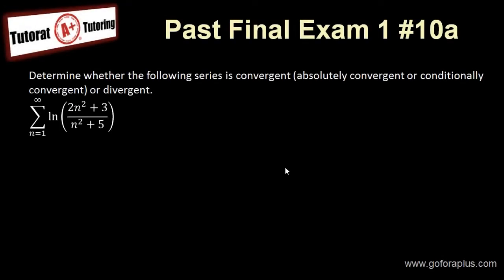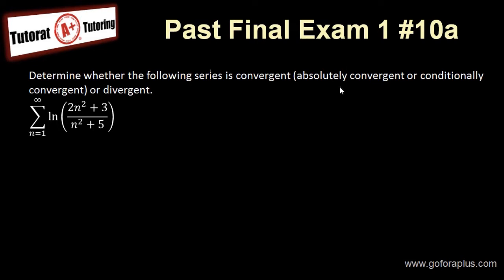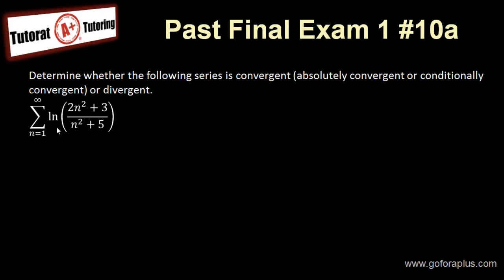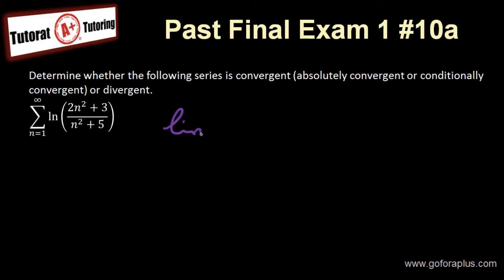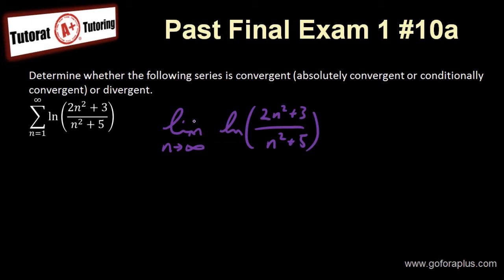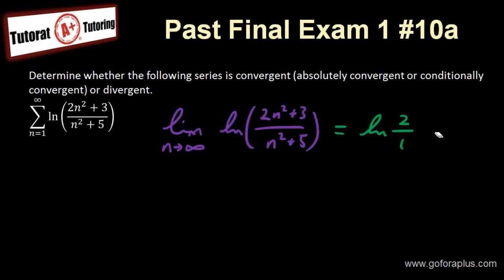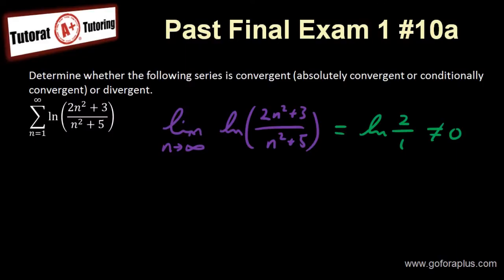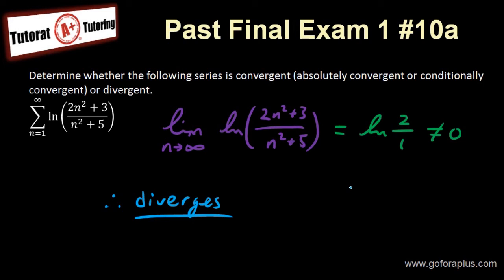Calculus 2 - Past Final Exam 1 10a (Divergence Test)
Calculus 2 - Past Final Exam 1
Find the convergence and divergence of a series using Divergence test (nth term test)
To download the summary: